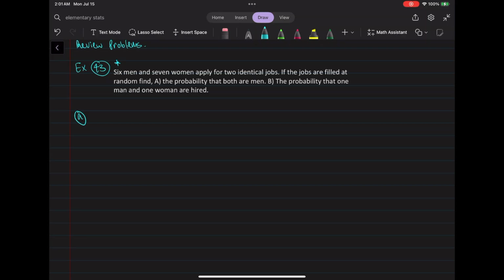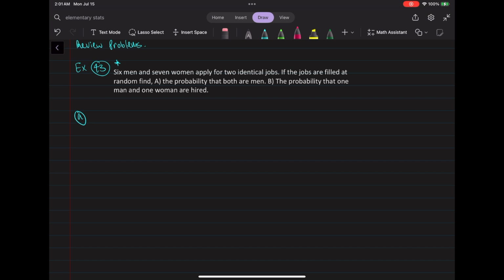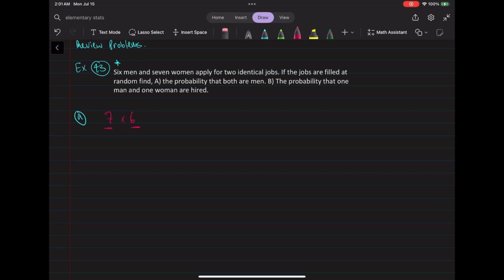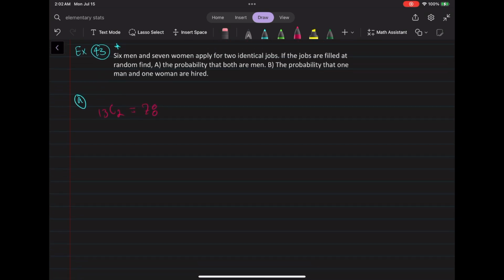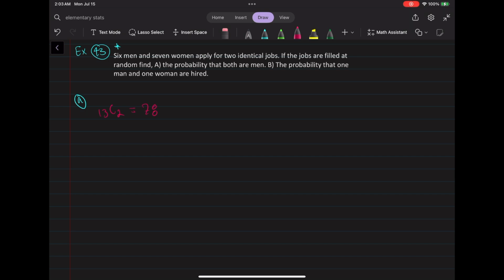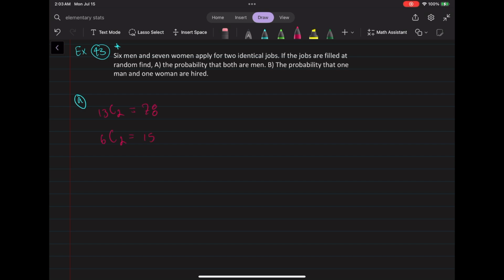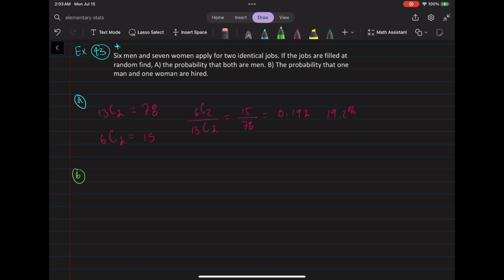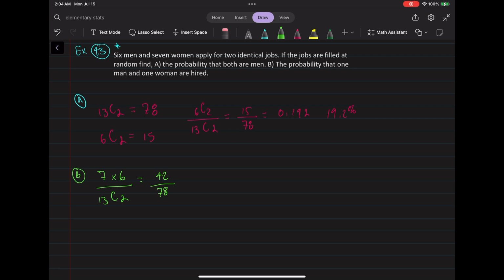How to Find the Probability of a Combination Example 1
This example was taken from the Elementary Statistics McGraw-Hill. It's a great example that involves both a combination and counting principles!